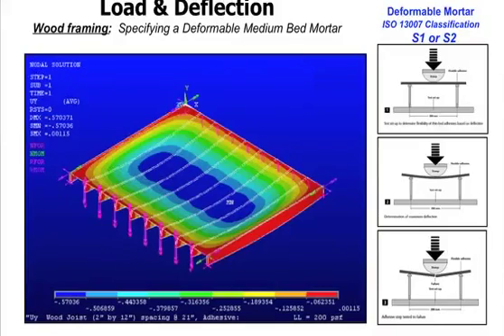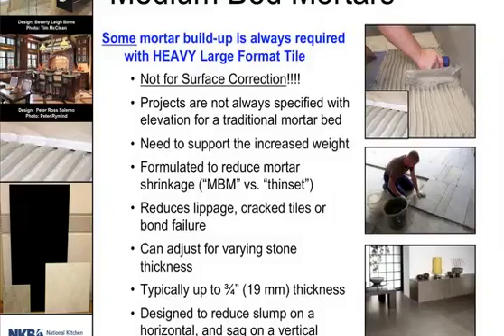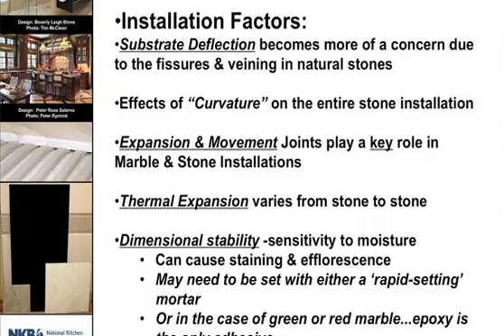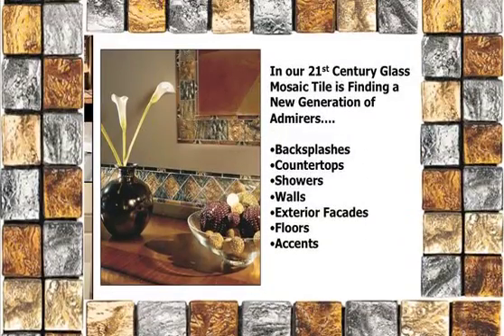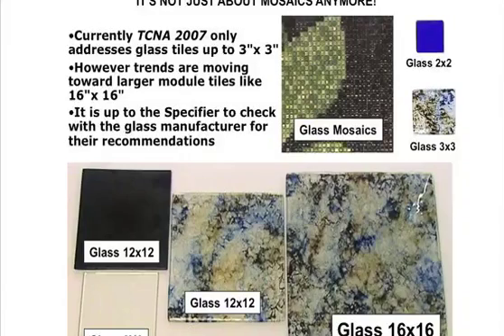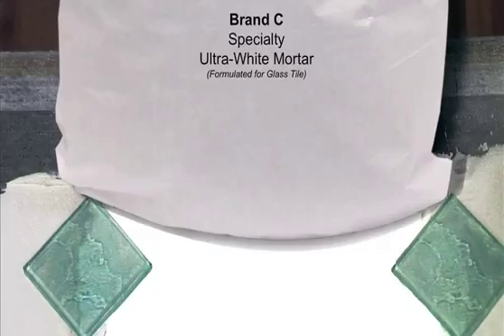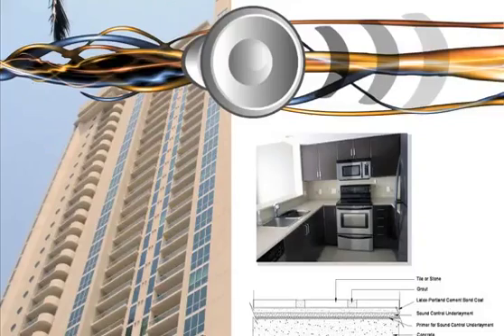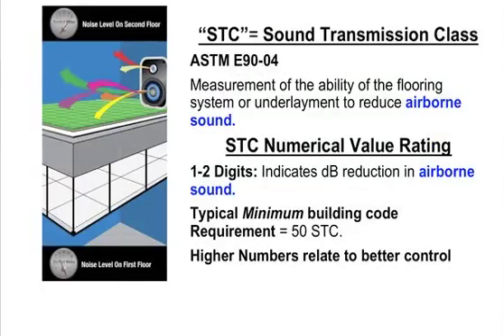Tile Installation Techniques (Part 2)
How sustainable innovations in ceramic and porcelain tile and rapid --setting technologies will make the installation process easier and quicker. Presented by Mike Granatowski, National Manager, Architectural and Commercial Projects, Mapei Group. Educational Forum @ A&D Building, New York, March 15, 2011.